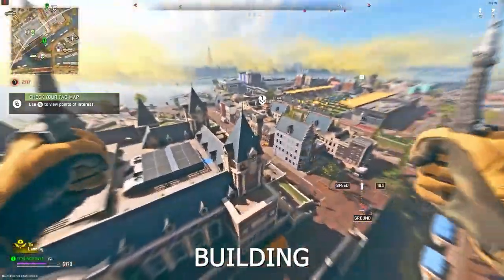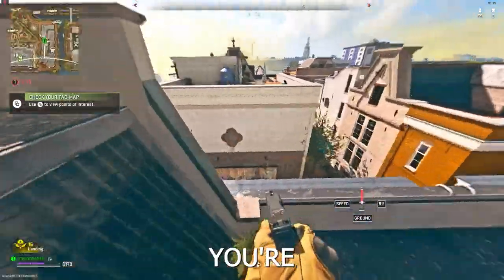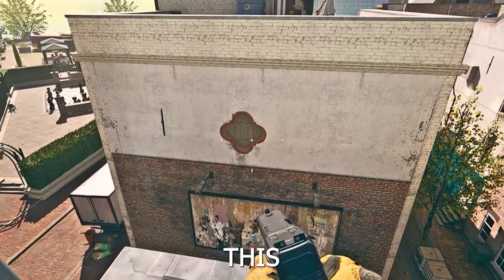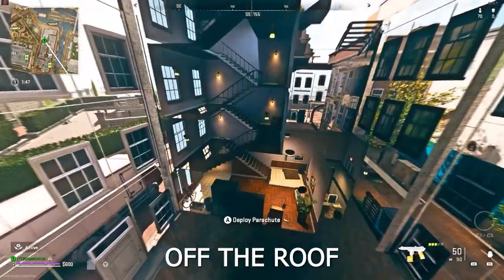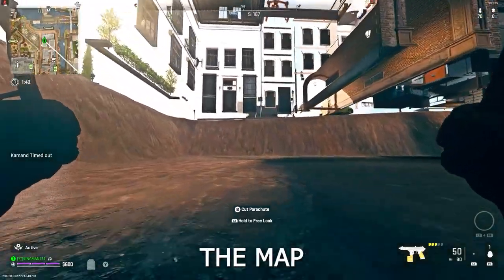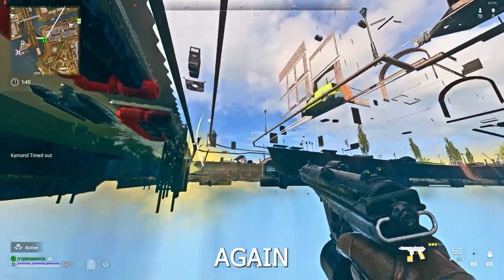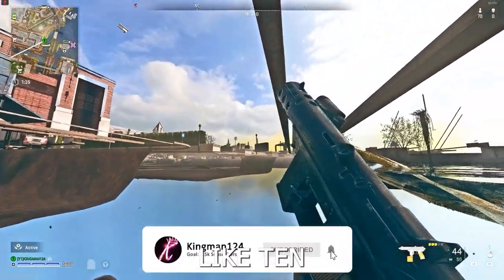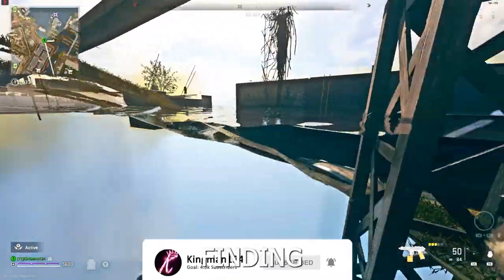Modern Warfare 2 Glitches NEW SOLO Walk In GODMODE Glitch On Warzone 2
In today's video i will show you a brand new under the map glitch on vondel warzone 2.
Founders:
Social Medias Below:
Song Today:
When you are using this track, please add this in your description: